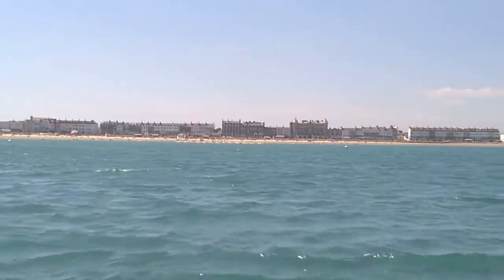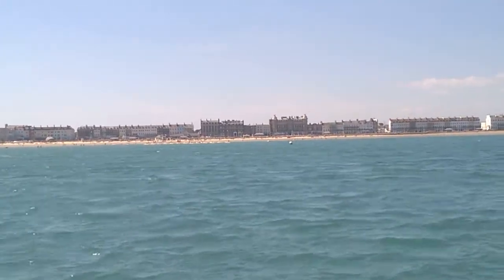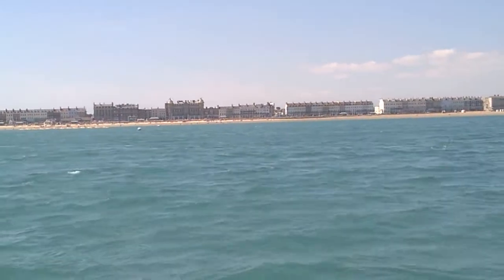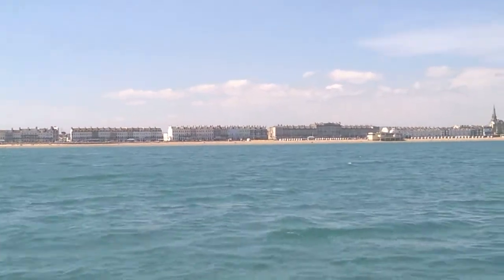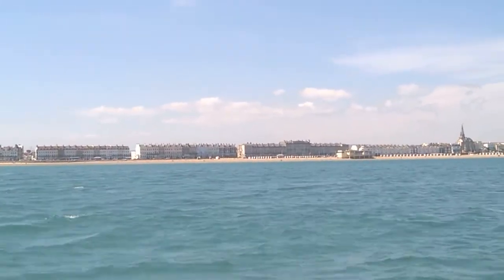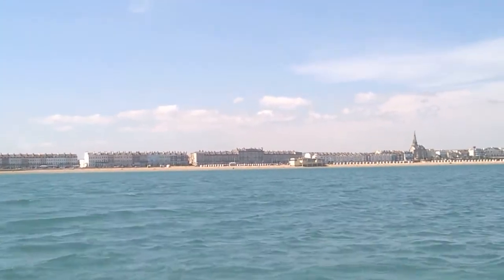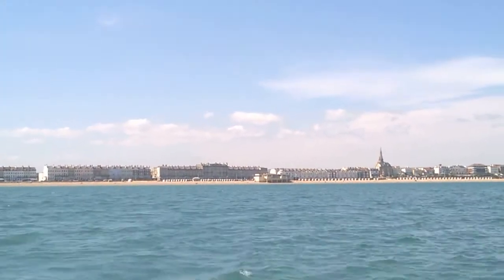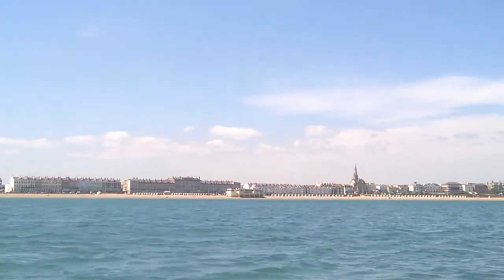Jurassic coast Weymouth boat trip 190715